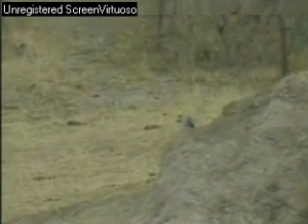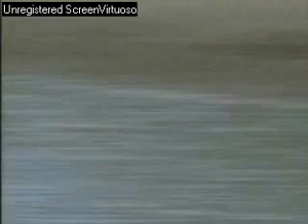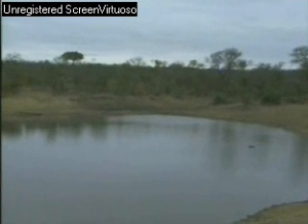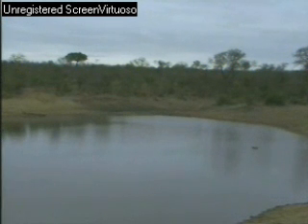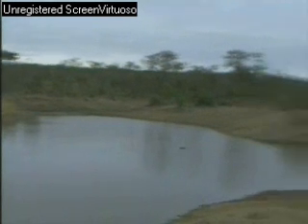Sunset drive 080507-3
Hippopotamus. Kingfisher, part 2.
End of the drama, it flew away.